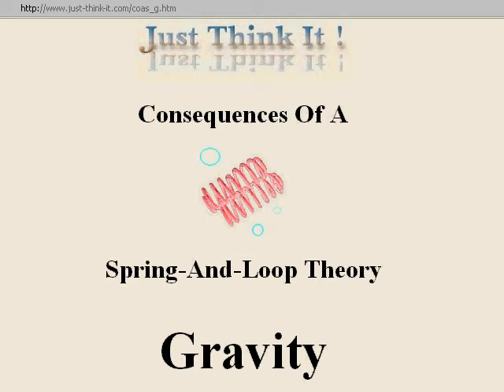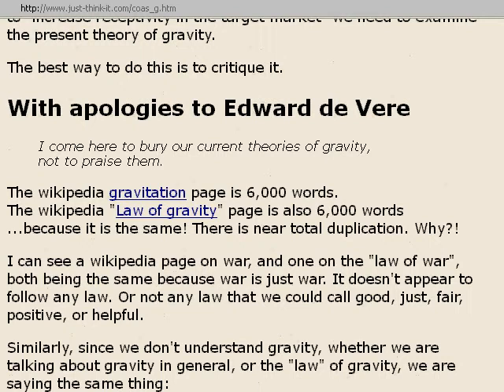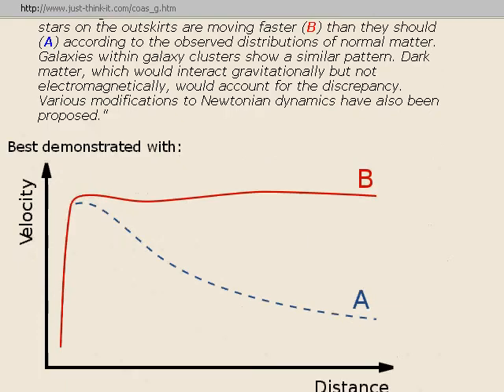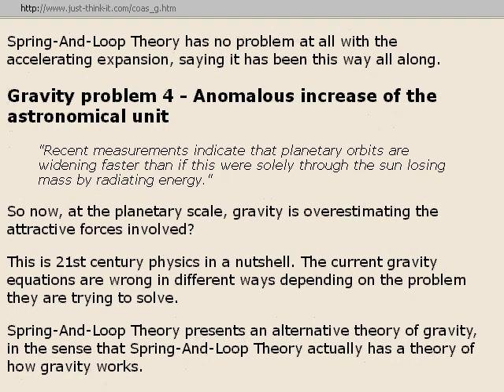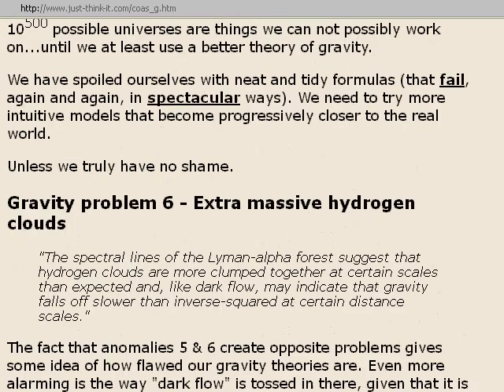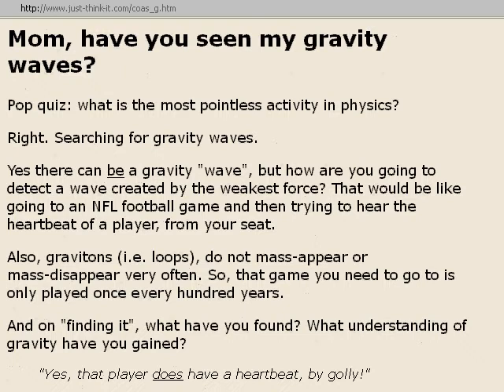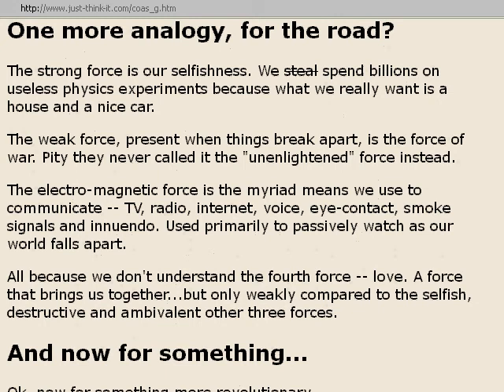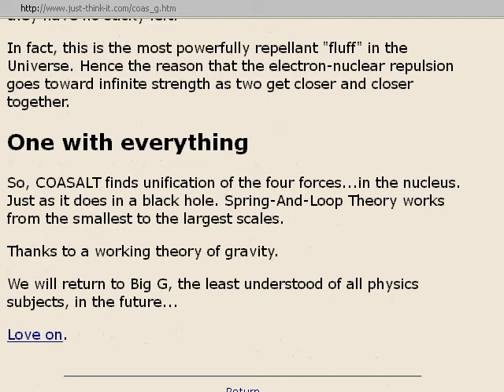COASALT 5: Gravity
On the one year anniversary of the world release of Spring-And-Loop Theory, "Consequences Of A Spring-And-Loop Theory 5: Gravity" takes on the greatest challenge in physics -- explaining what gravity is and how it works.

Numerous theories are reviewed as well.

Physics for the every person, physics that works.